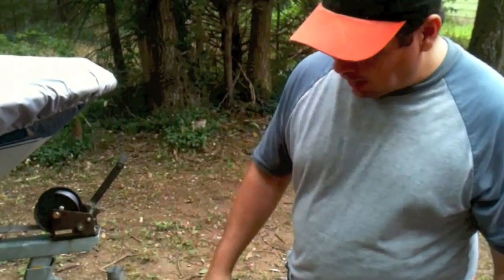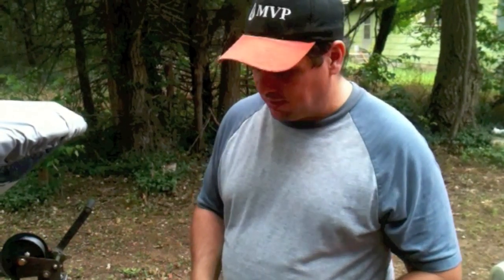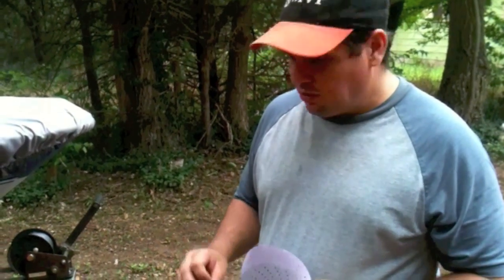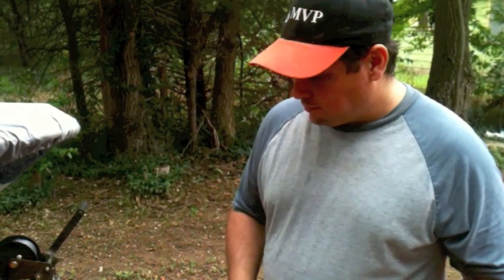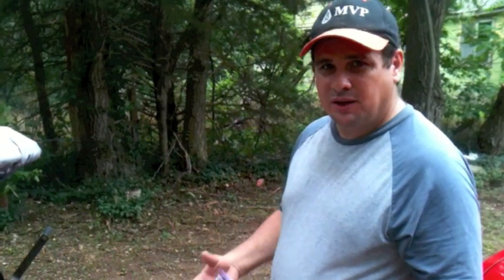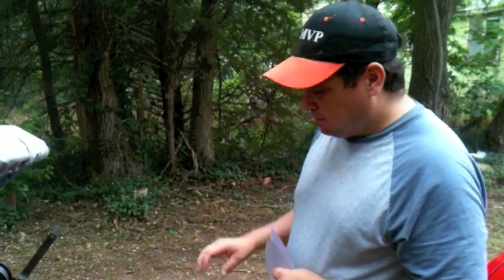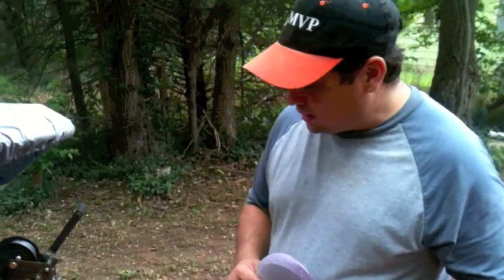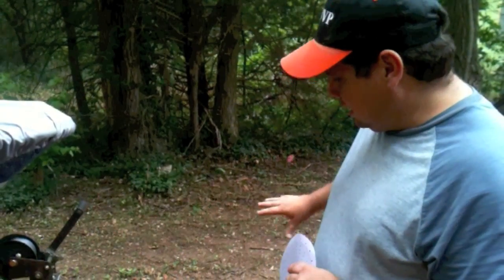Sand A Car For Paint - What Grit of Sandpaper To Use When Blocking and Final Sanding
- What grit of sandpaper to use when block sanding primer surfacer and final sanding a car to prep for a paint job.